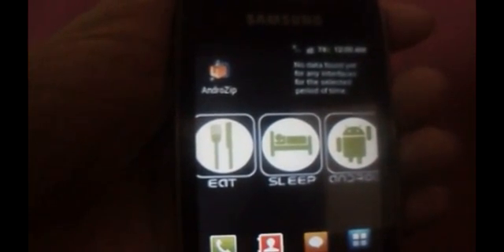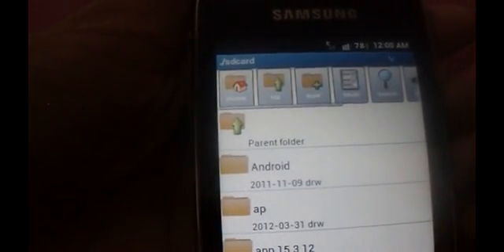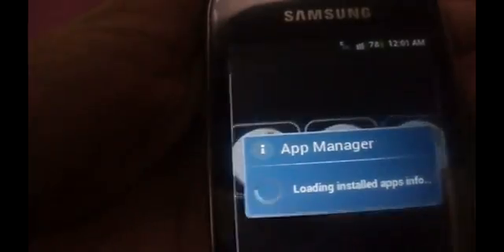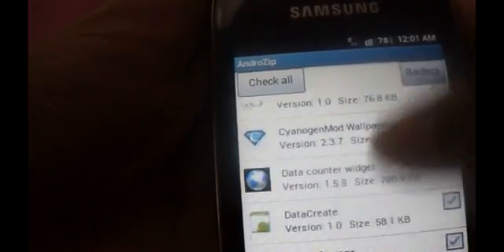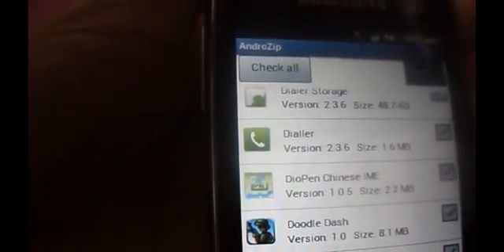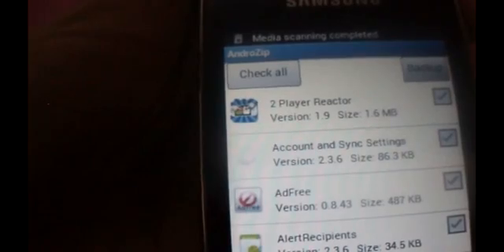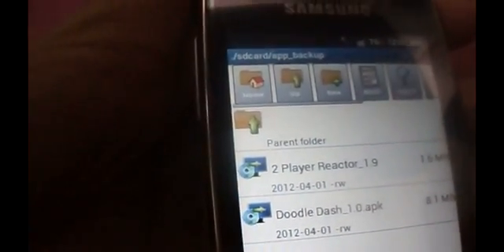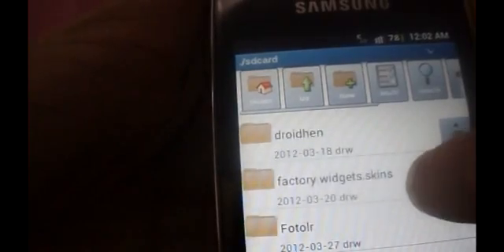BACKUP APPS(create apk) IN ANDROID USING ANDROZIP (FREE)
For Instructions And Links